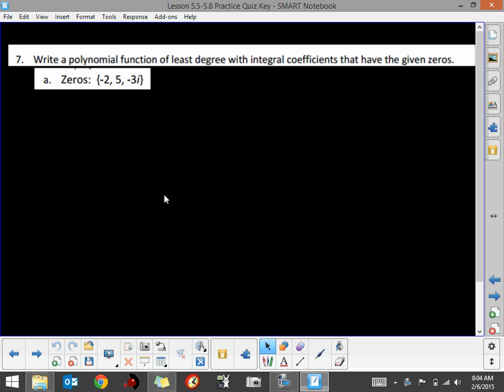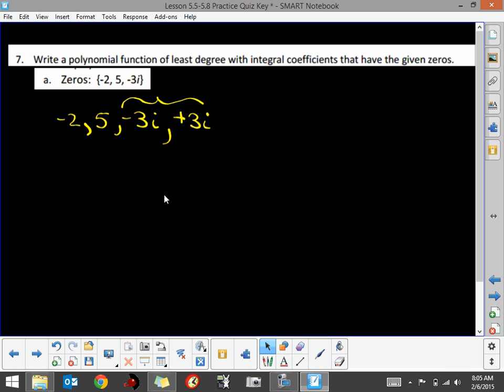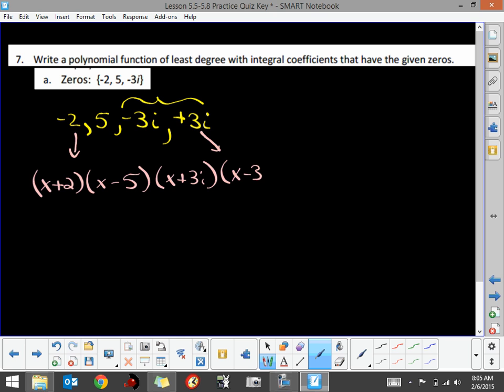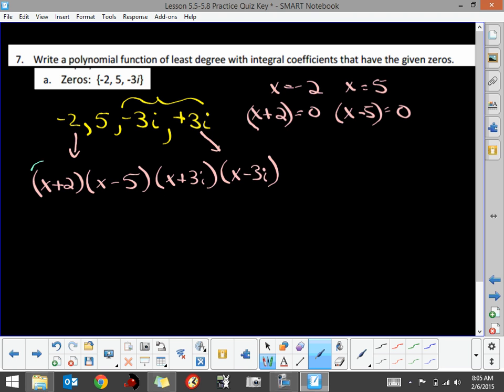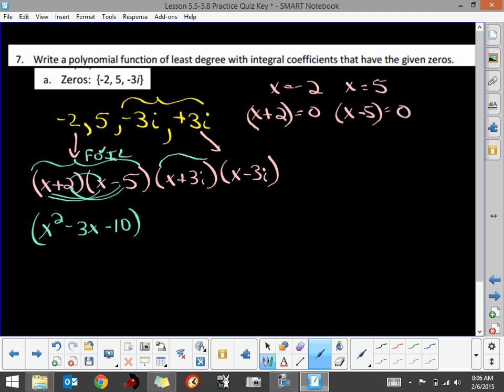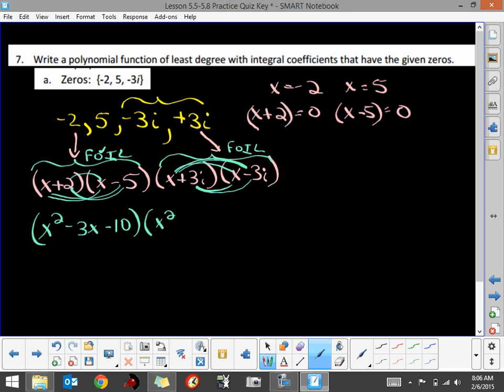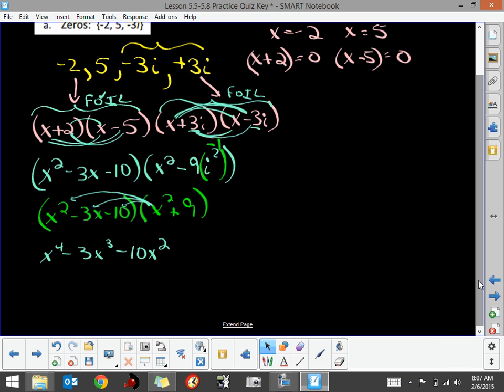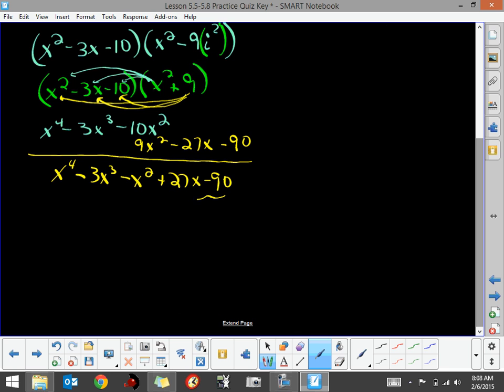Q7a Lesson 5 5 5 8 PQ